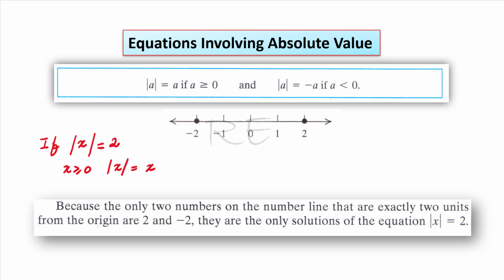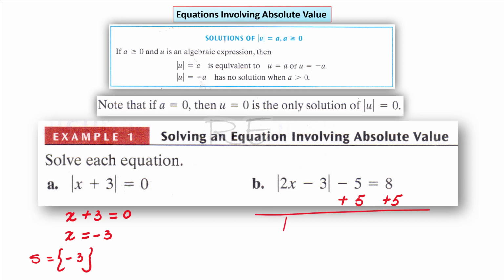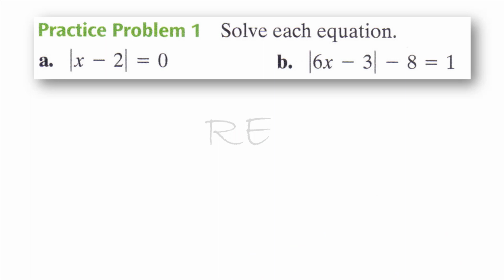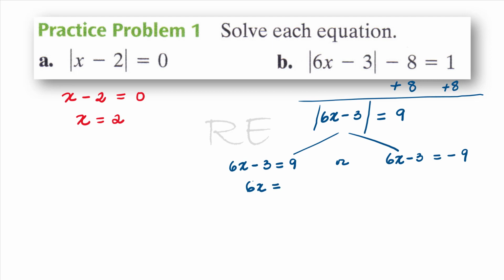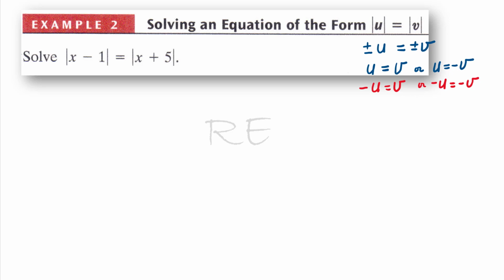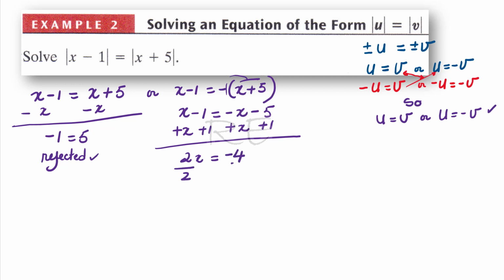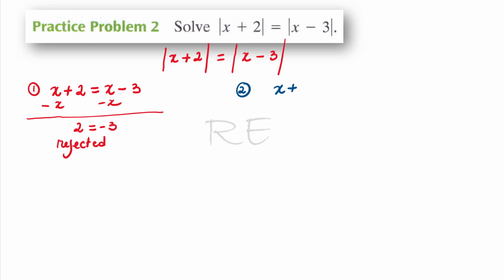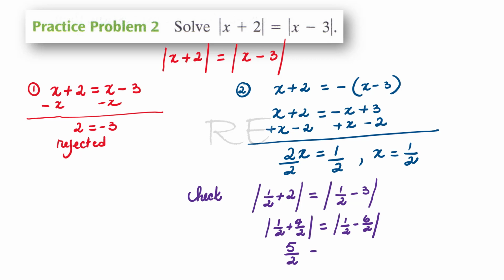Math 14 2014 S 1.7 Absolute Value Equations and Inequalities Video 1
Equations Involving Absolute Value, Equations of the form /u/ equal to /v/